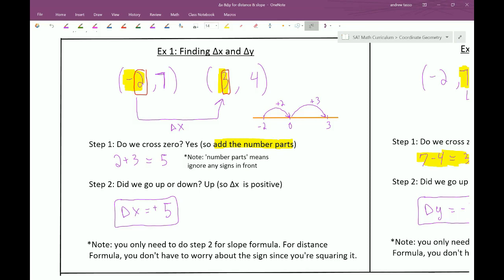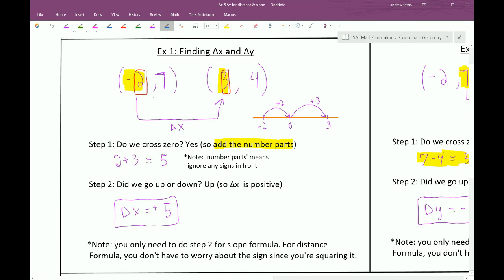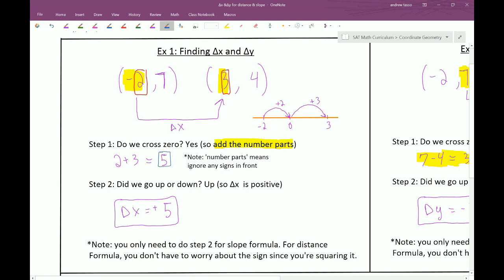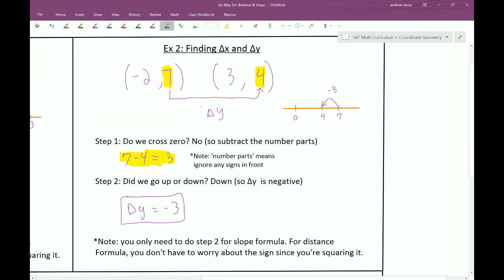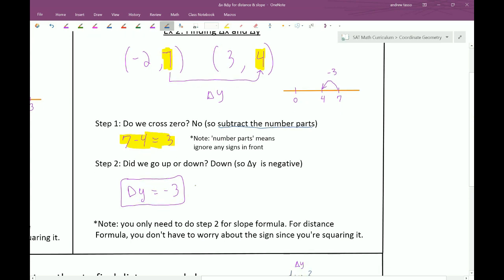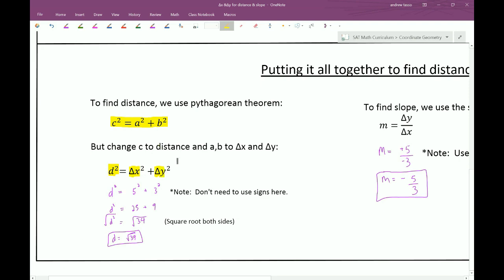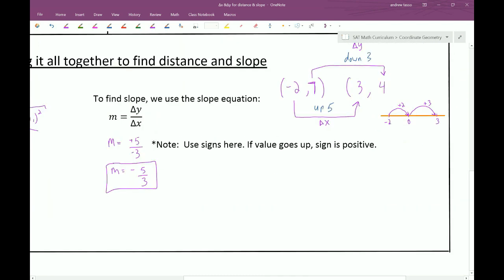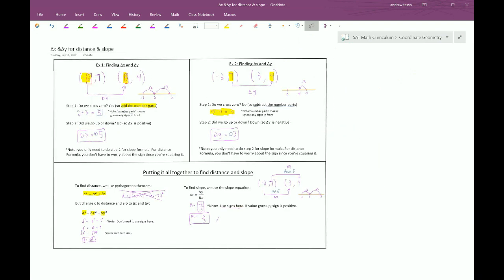Coordinate Geometry part 1/5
In this video, we will discuss the basics of coordinate geometry along with some helpful tips.
 Topics discussed: Finding delta x and delta y